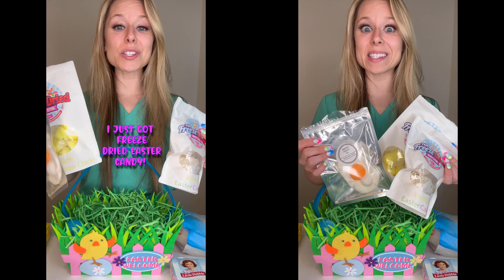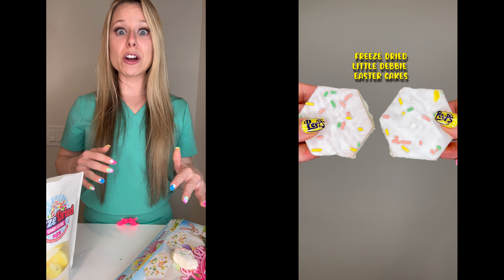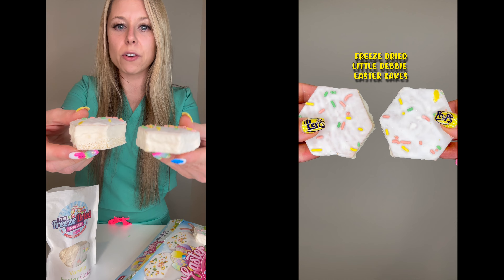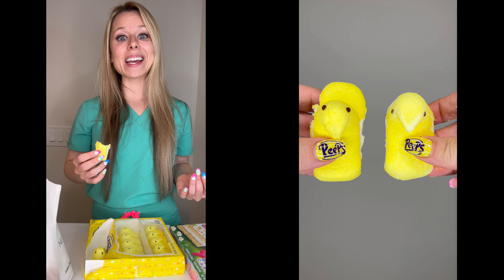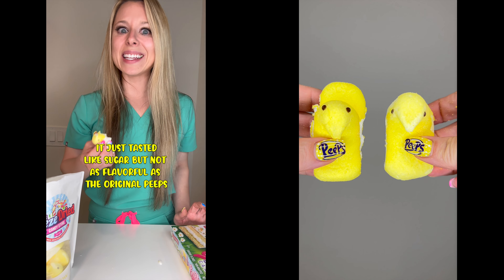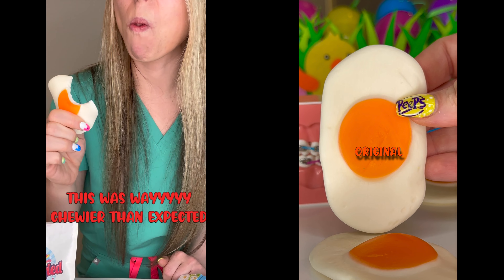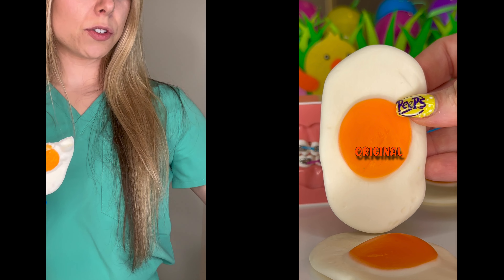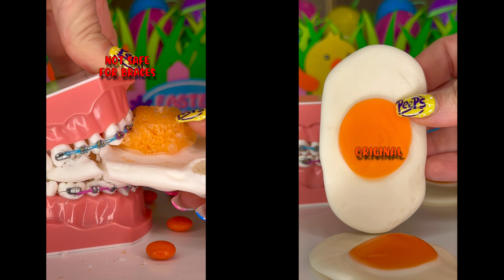ORTHODONTIST REACTS TO FREEZE DRIED CANDY | MOST VIRAL CANDY ASMR | WILL ALL THE BRACES BREAK OFF?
Hi! I’m Dr. Britteny Zito, Board Certified Orthodontist from NJ! I’m here to help make your orthodontic treatment easier and FUN!

**FREEZE DRIED CANDY TIPS**:
-Some freeze dried candies ARE safer for braces. So far the only ones that I’ve tried that appear SAFER for braces are from my prior videos: FREEZE DRIED COTTON CANDY TAFFY (WHICH I WOULD BREAK UP INTO SMALLER PIECES) AND FREEZE DRIED CHARLESTON CHEWS
-If you decide to try the above candies, make sure to brush your teeth well after!
-Don’t skip out on flossing
-Brush for two minutes, at least TWICE PER DAY!

MOST IMPORTANTLY, Have a WONDERFUL SUNDAY!

Thank you so much for your support, COMMENT AND LIKE!